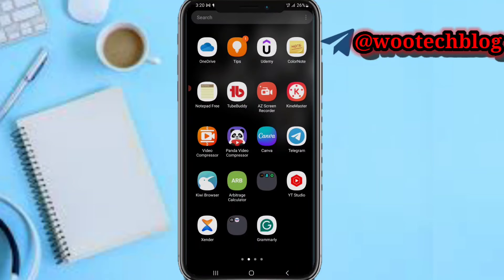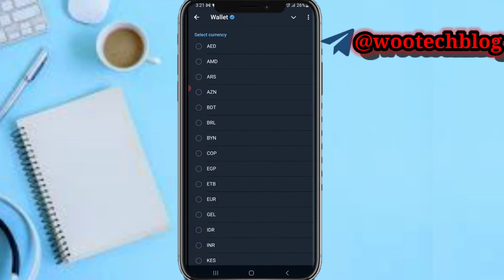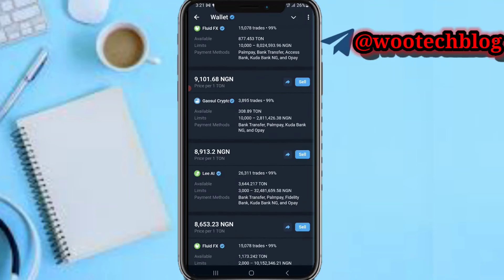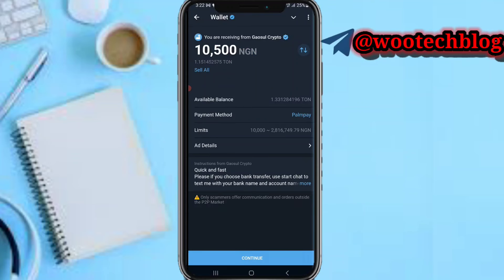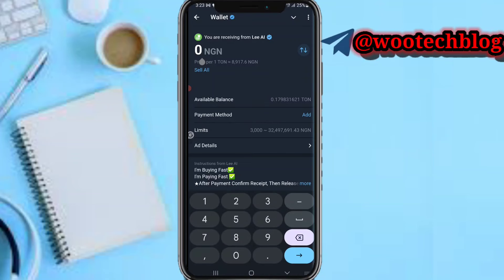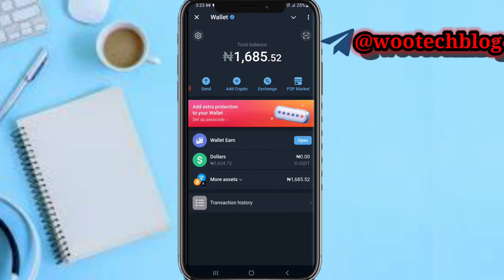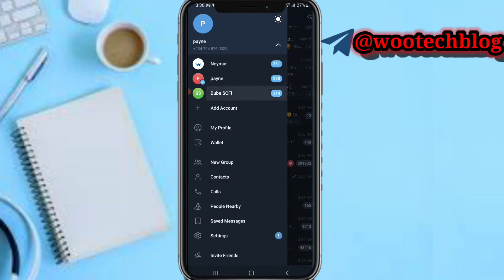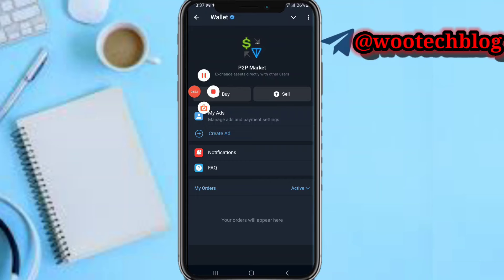How To Withdraw Money From Telegram Wallet Ton Space | Telegram Wallet Withdraw Binance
In this comprehensive tutorial, we'll guide you through the process of withdrawing money from your Telegram wallet using TON Space and Binance. Whether you're a beginner or an experienced user, our step-by-step approach will make it easy for you to understand how to efficiently withdraw your funds.

🎯 Don't miss out on maximizing the potential of your Telegram Wallet! Make sure to watch until the end for important insights and expert tips.

?sub_confirmation=1

Twitter Handle

🔑 Related Keywords 🔑